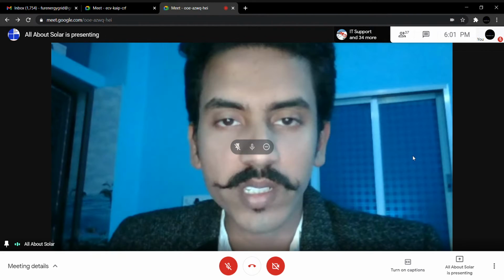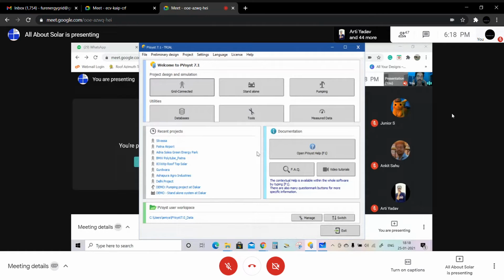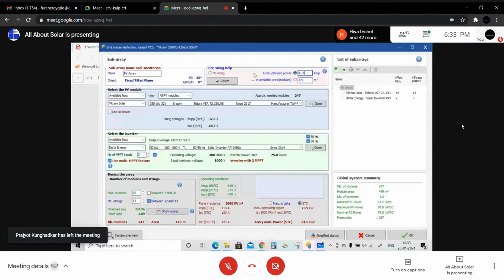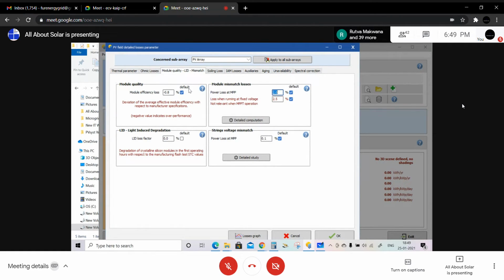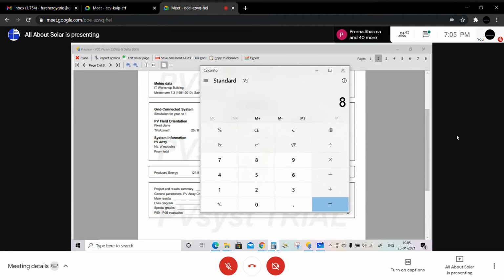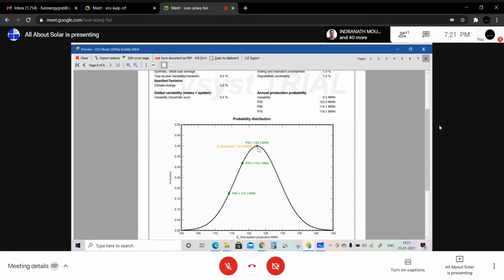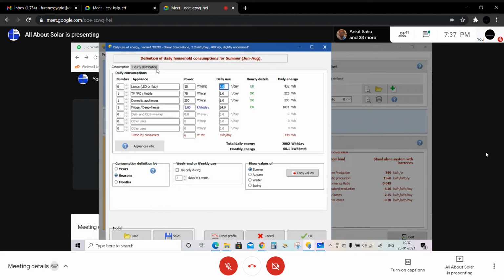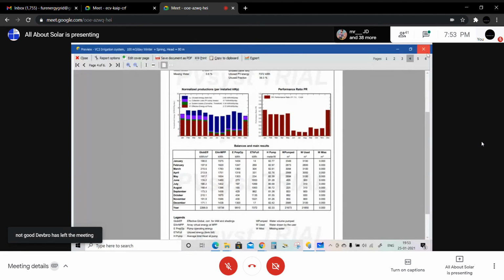WORKSHOP ON POWER PLANT DESIGNING USING PVsyst feat. ALL ABOUT SOLAR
Hello everyone!
Here is our first video of the Workshop On Power Plant Design Using PVsyst. In this video, you will gain knowledge on the following topics:

1. Power Flow explanation of ON-Grid, Off-Grid & Pumping system.
2. Why we need to use PVsyst Software for Solar Design?
3. What is PAN & OND File?
4. How to Create Project & Import meteo data in PVsyst Software?
5. How to decide the string in this software?
6. How to consider losses in this software?
7. PVsyst Report Explanation
8. Basic overview of Off-Grid and Pumping Design

Details of the online course:
Session Starting Date: 23rd January (But you can join now)
Session Timing: 7.30 PM- 9.00 PM
Session Days: Weekly 2 session ( Wednesday & Saturday )
Recording Session: Each session recording will be available.
Platform: Zoom Video call.
Certificate: Instructor will give self-certification
Course Fee: Rs. 5000 only (Pay 80% in advance and remaining 20% after 7 classes)

Instructor details:
Amiya Krishna Panda: